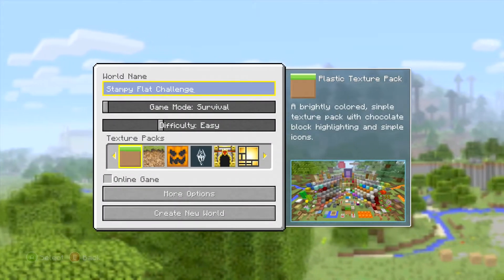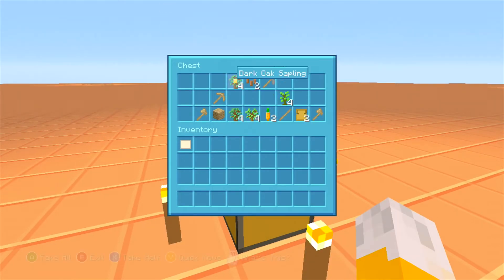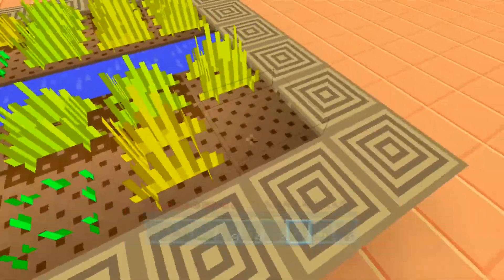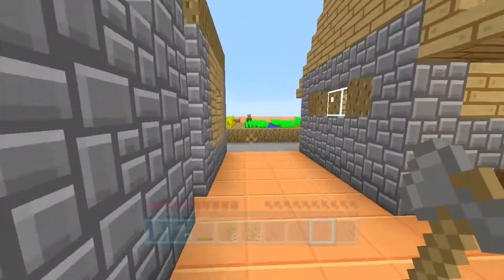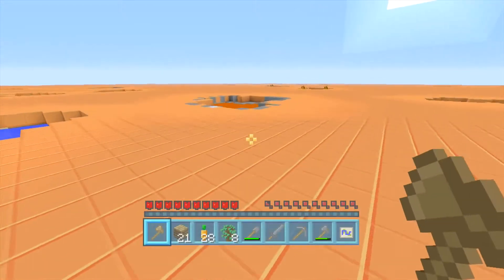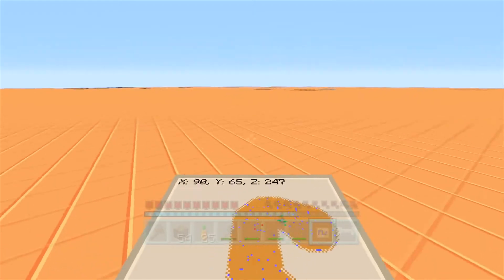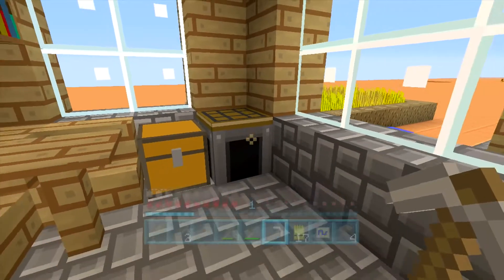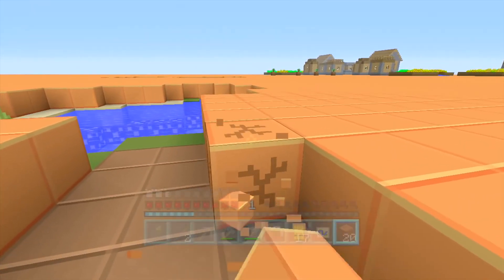Minecraft Xbox: Stampy Flat Challenge - A Strange New World 1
Welcome to the Stampy Flat Challenge. In this series I need to reach bedrock, defeat the Wither and defeat the ender dragon in a custom superflat world. Enjoy.

minecraft song,
minecraft story mode,
minecraft videos,
minecraft animation,
minecraft popularmmos,
minecraft hunger games,
minecraft dantdm,
minecraft mods,
minecraft trolling,
minecraft pe,
minecraft,
minecraft school,
minecraft house,
minecraft aphmau,
minecraft animation movie,
minecraft animation funny,
minecraft adventures,
minecraft atlantic craft,
minecraft automatic farm,
minecraft animation song,
minecraft assassins creed,
minecraft angry birds,
a minecraft tale,
minecraft xbox 360 how to make your own skin,